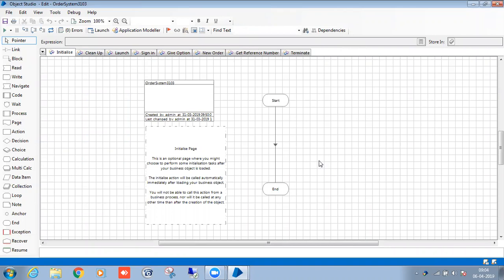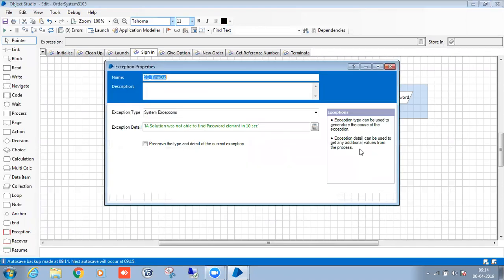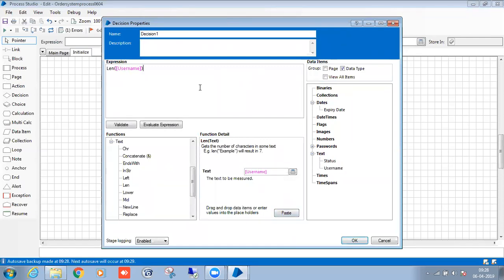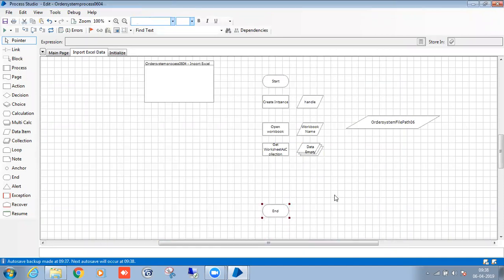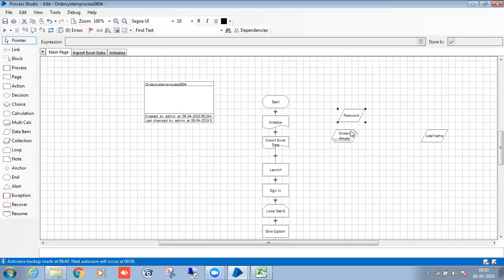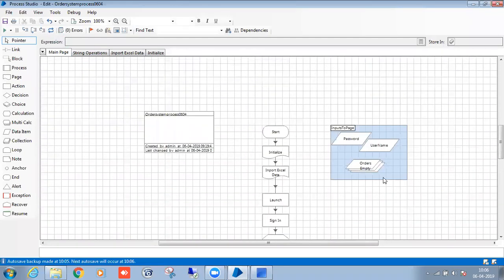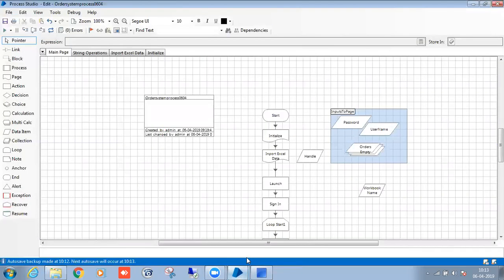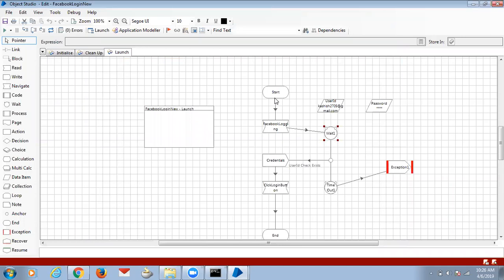RPA Blue Prism Training | BEGINNER to EXPERT | Day - 07